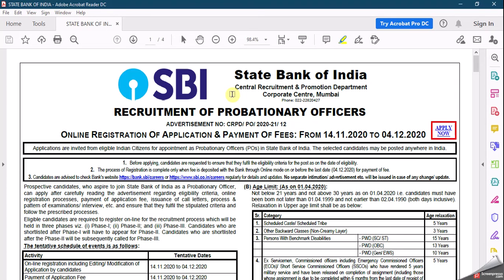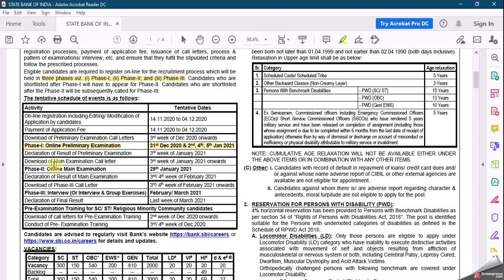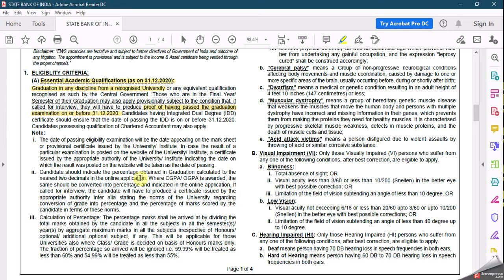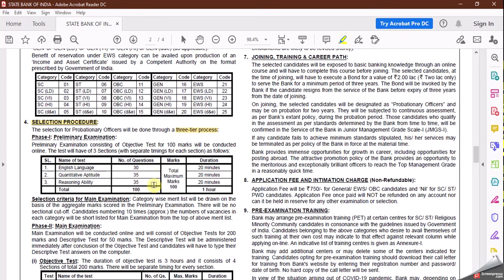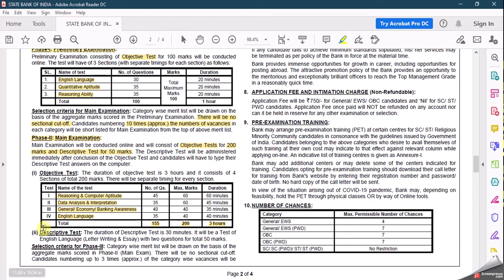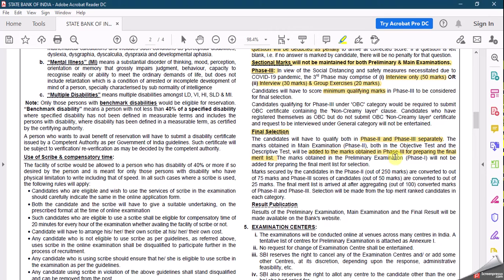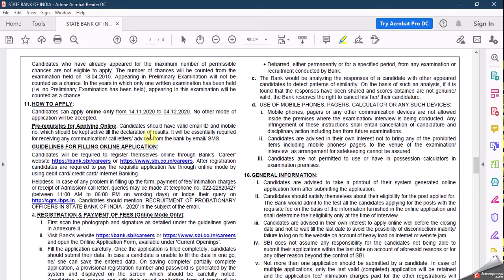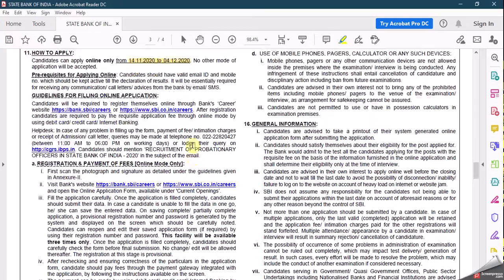State Bank of India Probationary Officers Notification 2020 | SBI PO | 2000 Vacancies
In this video, we have discussed about the recently released notification of SBI PO. It talks about the different phases of exam, eligibility criteria, age-limit, application fees, scheme of exam, examination center's for Prelims and Mains, etc.